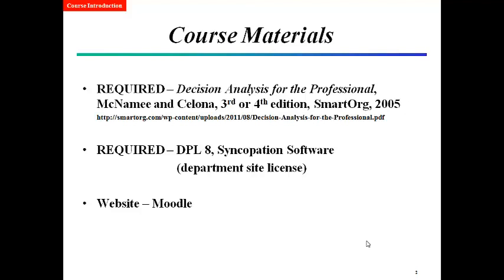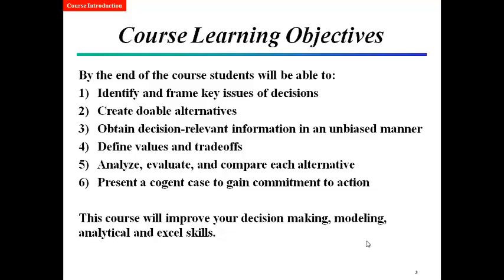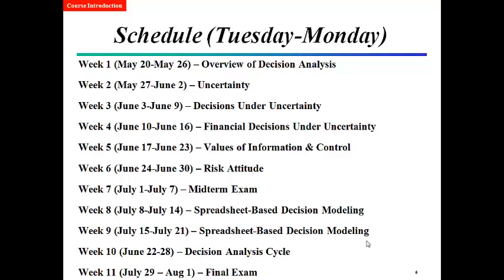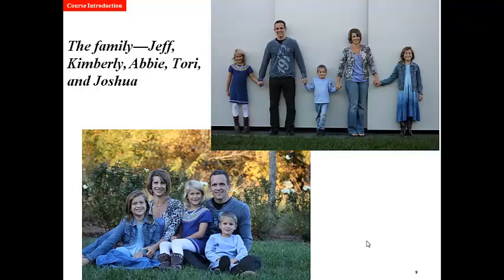Course Introduction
Decision Modeling & Analysis course introduction